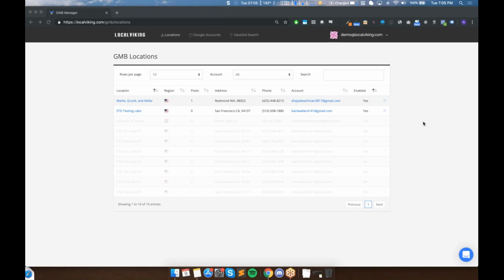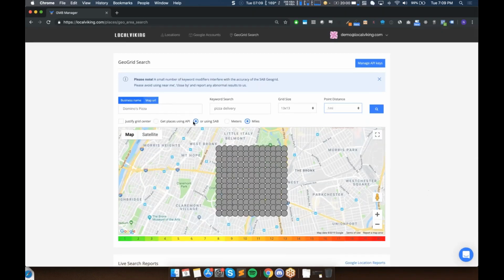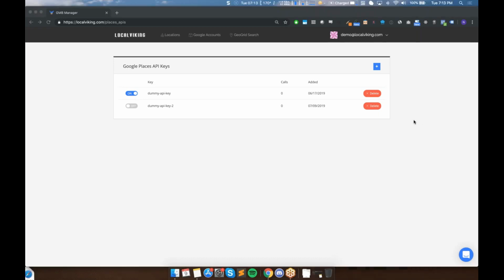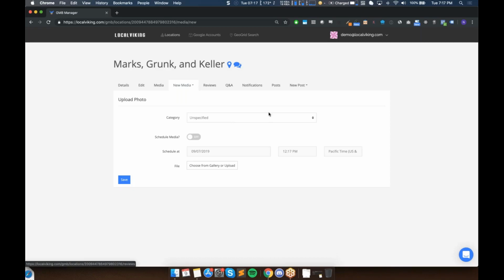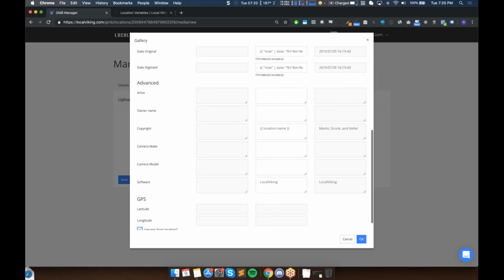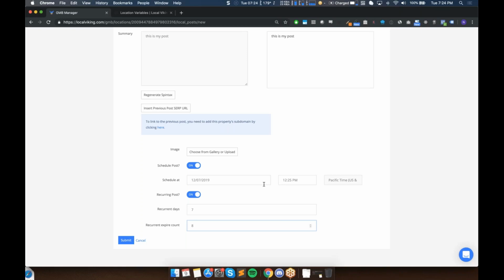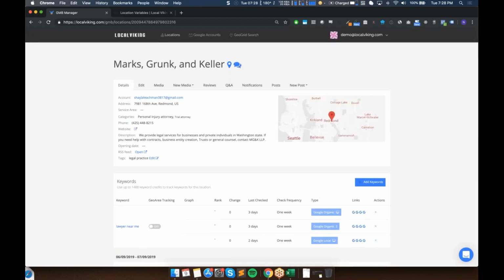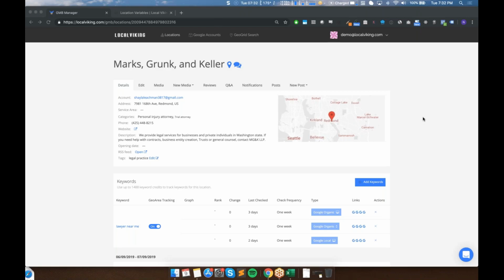Webinar Replay | July 9th, 2019 | GMB Image Scheduling & EXif Injecting + more | LocalViking.com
Webinar live on July 9th, 2019 where Nate Fischer goes over all of the latest software updates to the LocalViking platform.